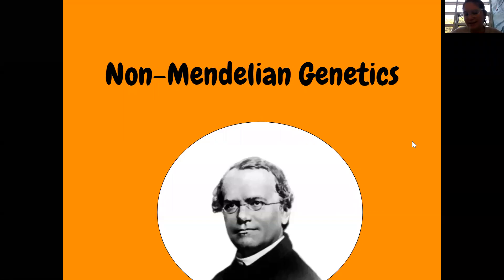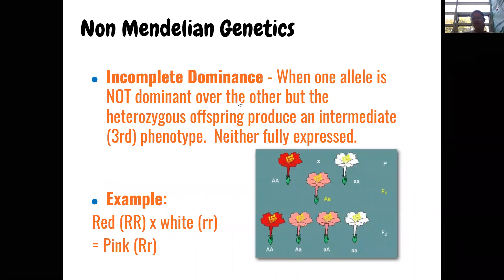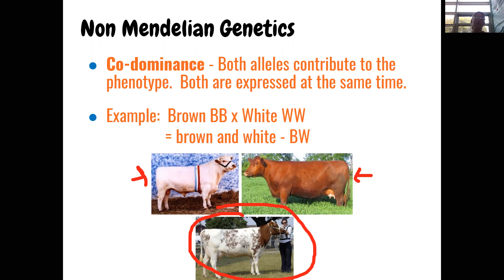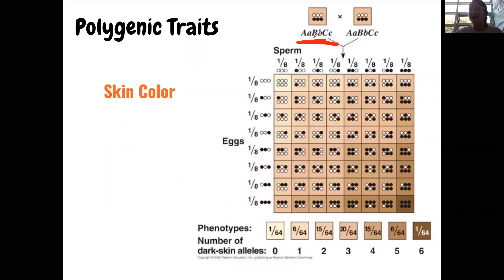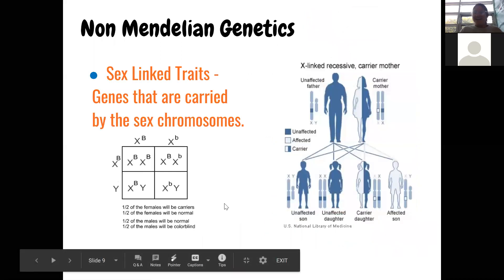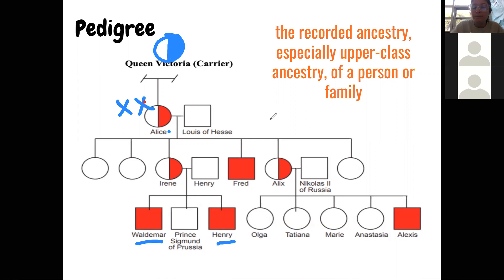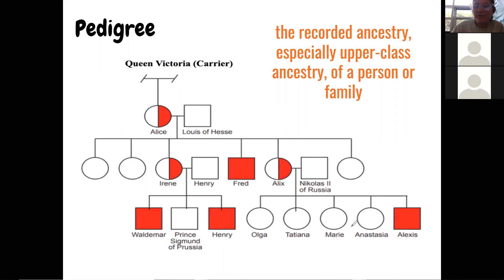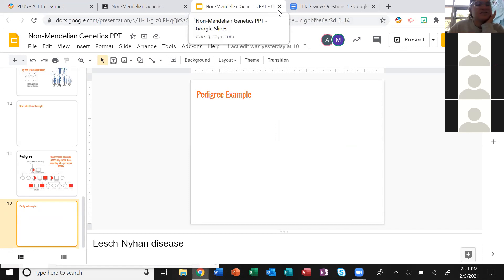Non-Mendelian Genetics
Just in case you missed the Non-Mendelian Genetics lesson on 2/4 & 2/5 or need to hear it again.

Topics Covered:
1. Incomplete Dominance
2. Co-Dominance
3. Polygenic Traits
4. Sex-Linked Traits
5. Pedigree